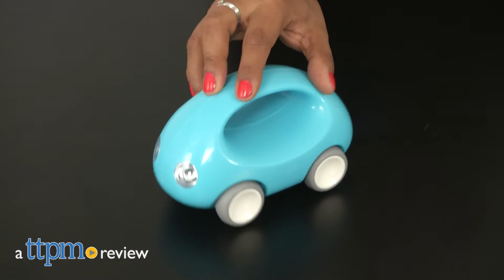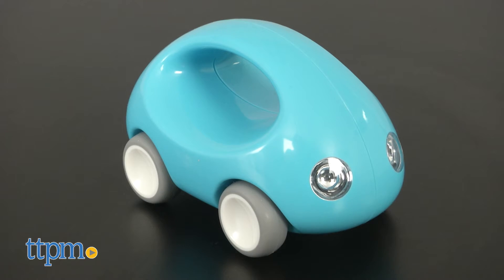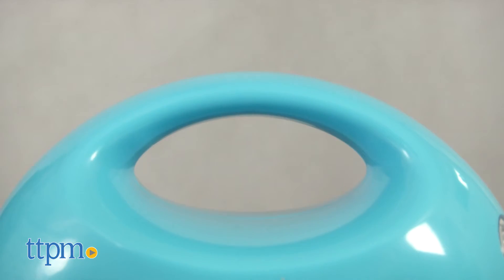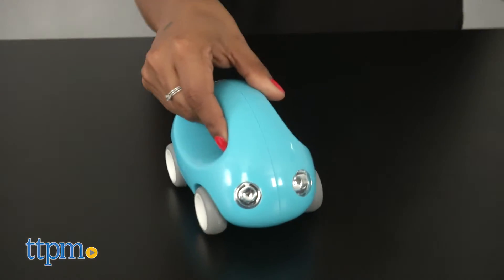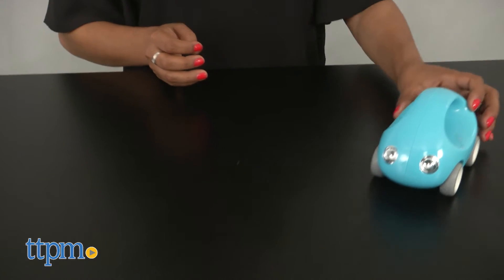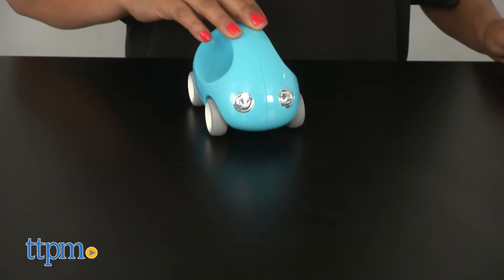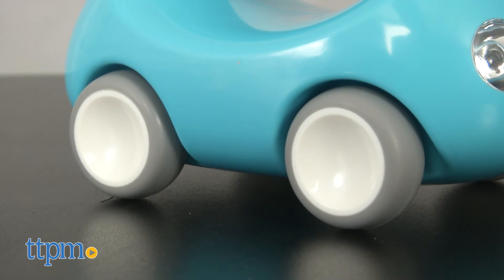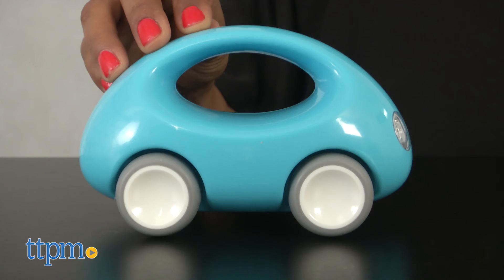Go Car from Kid O Toys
Kid O Toy Go Car. Vroom Vroom� baby�s first car! Classic simple design for endless creative play. Perfect for babies and toddlers. Check out this video for all the details.

Product Info: The Kid O Toys Go Car is a great first car toy for babies one year and up. This bright colored car has a modern design with a simple handle for young kids to hold on to. The bright color and clean, simple design help kids truly explore their creativity.